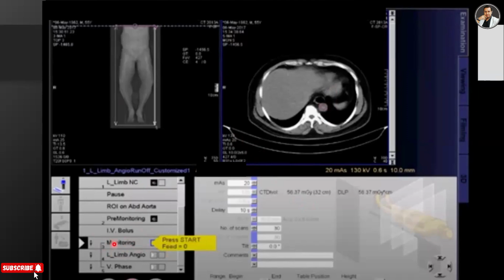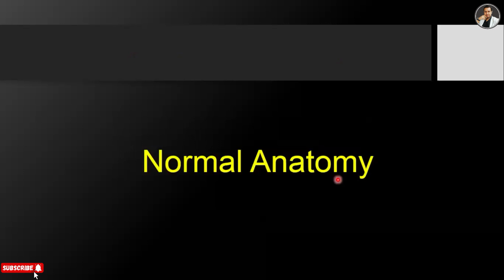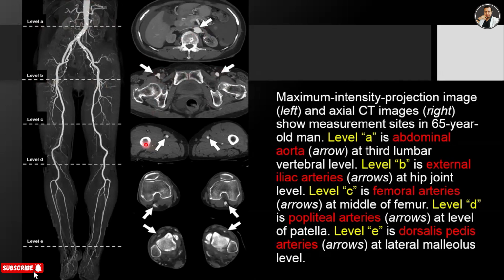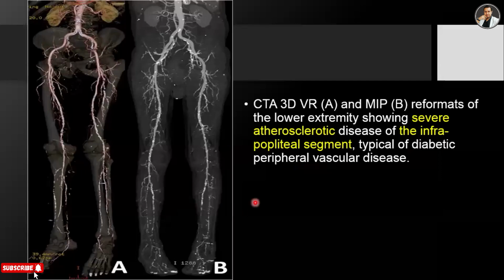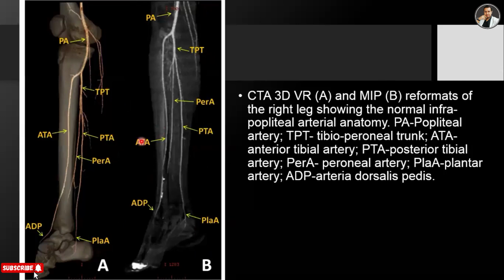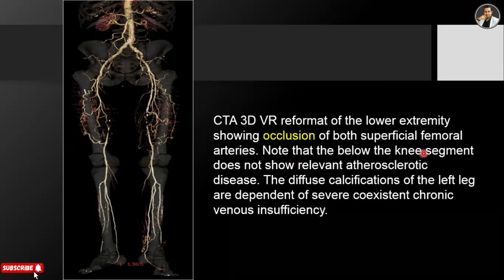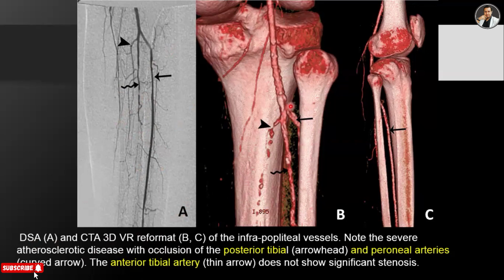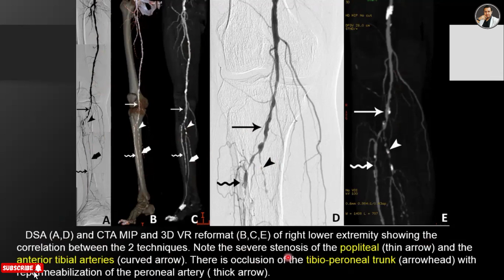73 CT Lower Limbs Angiogram Part 02